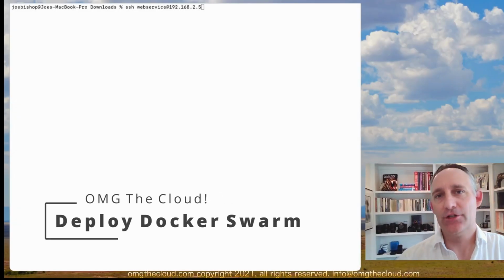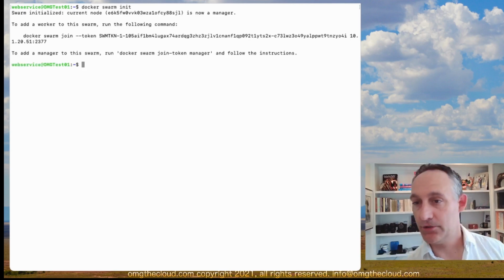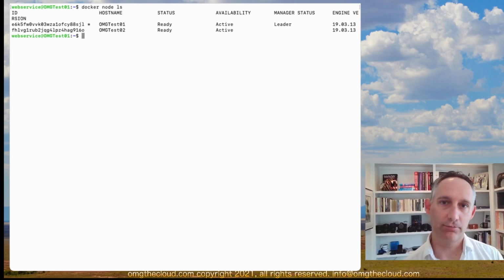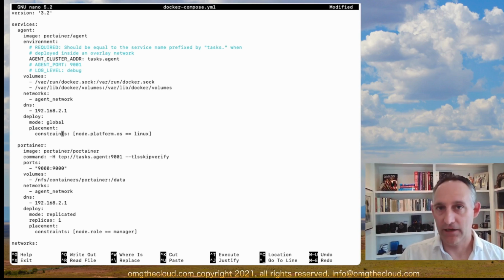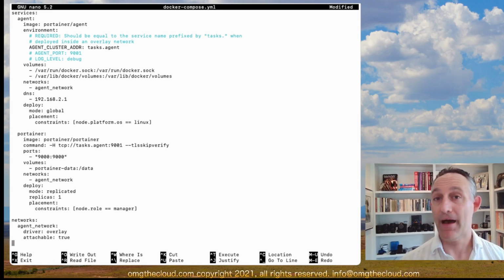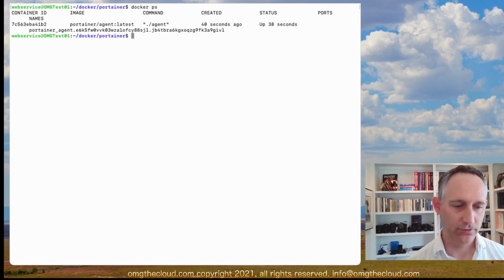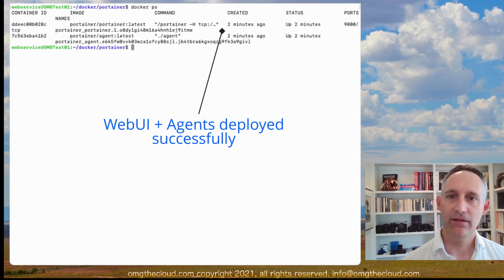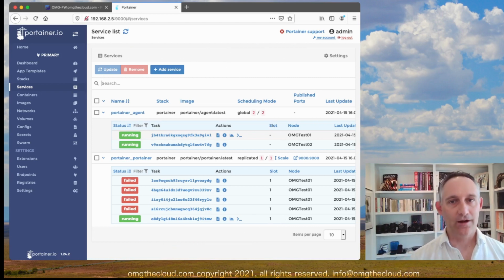Docker Swarm Deploy and Portainer | Scale Docker, and easy WebUI Management!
NOTE: As advised by Portainer, please use the "portainer/portainer-ce" image, which is 2.x version, not the older "portainer" tag you see in the compose file here!

I put a lot of time in to these videos, and your support is appreciated to ensure I keep making high-quality content that’s helpful and educational to you!

Deploy Portainer on Docker Swarm easily with proper Compose file! This will place a Portainer Agent container on each node, and deploy the WebUI container, all in one simple step! If you add more nodes in the future, it will automatically deploy the agent to the new node, so you can manage them in the Web UI! We'll start out with docker swarm join to add a worker node to our docker swarm cluster. Follow along!